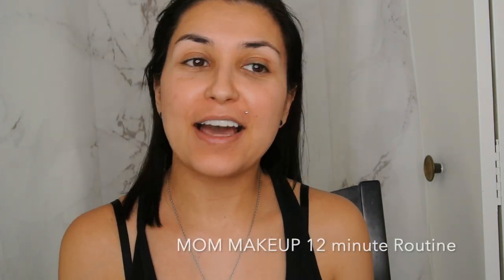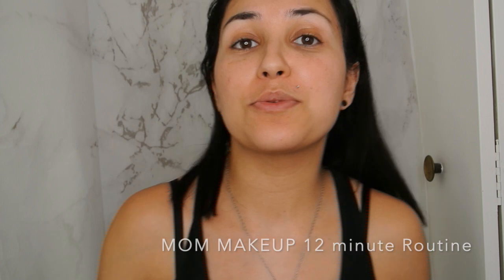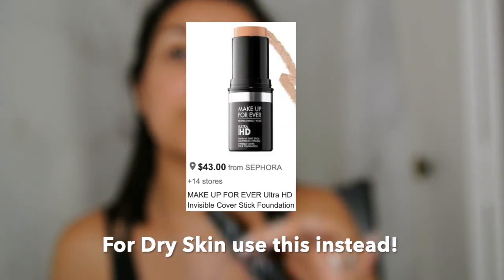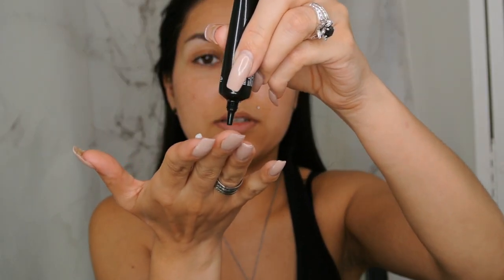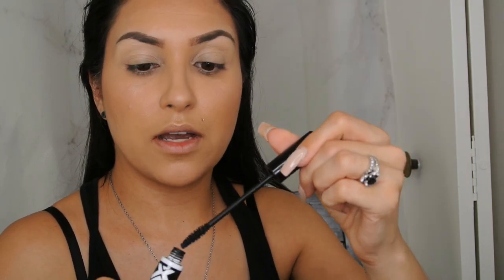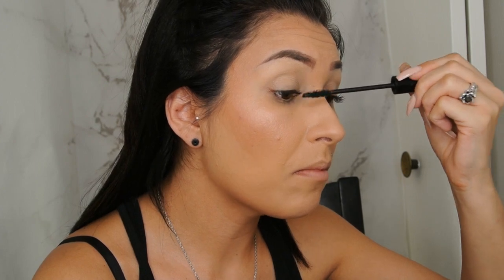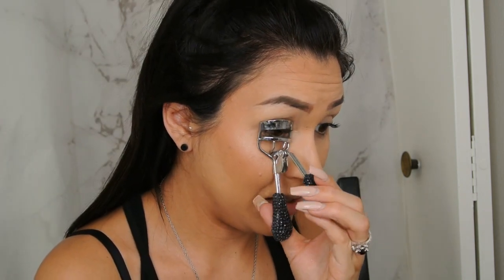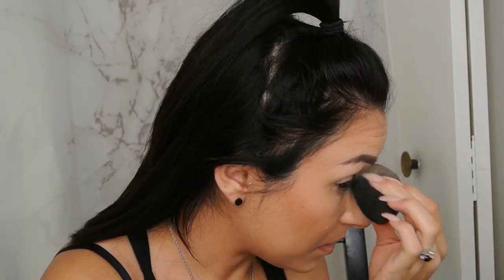Mommy makeup tutorial in 10 to 12 minutes! SAY WHAT?!!!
Hey Glamorous Mamas! Do you never have enough time to get a full face of makeup on quick enough because of your little ones. Well here's my tips on how to achieve a fast and flawless look in 10 to 12 minutes flat! I hope you enjoy this video!

Products used:

1.) NYX Angel vei Primer

2.) MAC Prep and prime skin refined zone treatment

3.) MAKEUP FOREVER MATTE VELVET Blurring powder

4.)NARS VELVET MATTE SKIN Foundation

5.) MAKEUP FOREVER HD STICK Foundation

6.) Laura Mercier

Watch my eyebrow tutorial for tips!

7.)Bobbi Brown eyeshadow stick